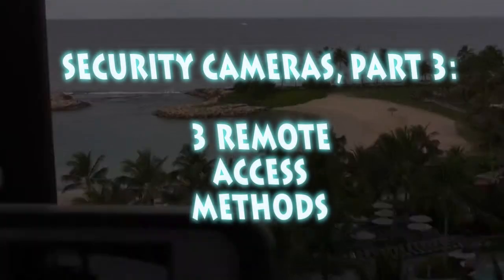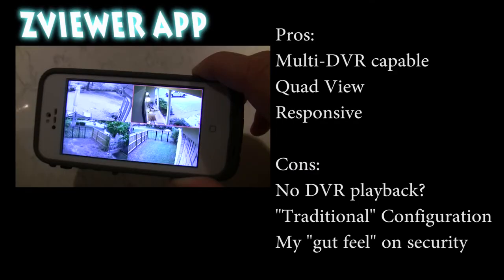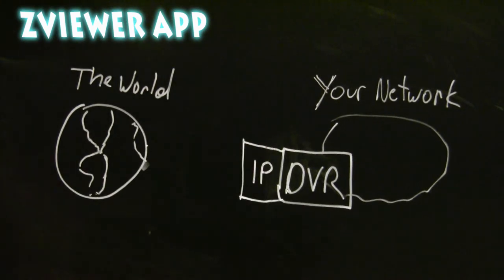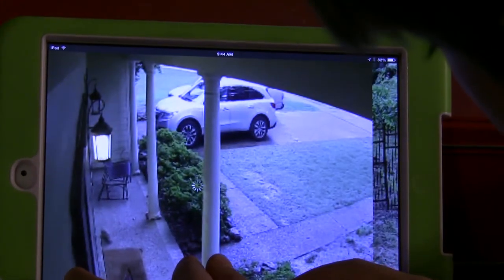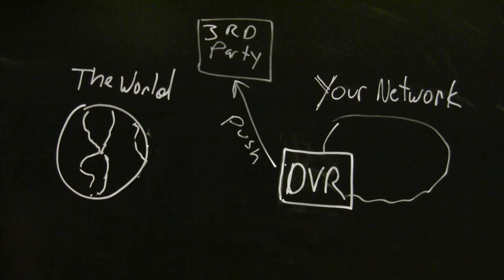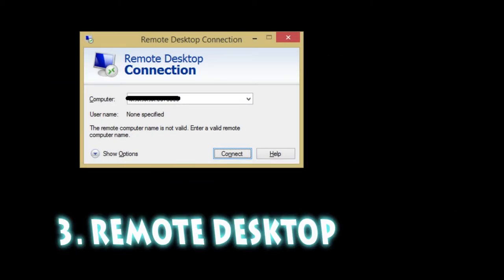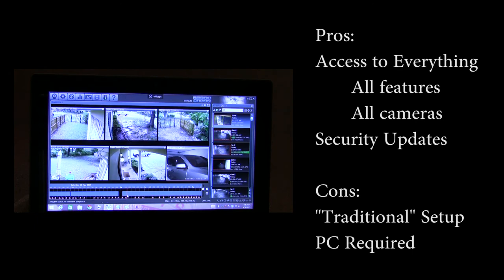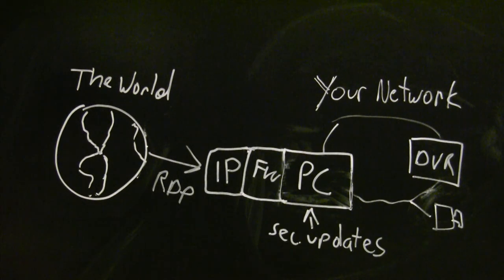Security System Part 3: Remote Access - ZModo Apps vs Blue Iris RDP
1. ZViewer iPhone app
2. ZSight iPad app
3. Blue Iris via remote desktop